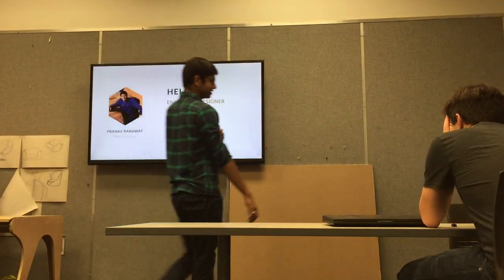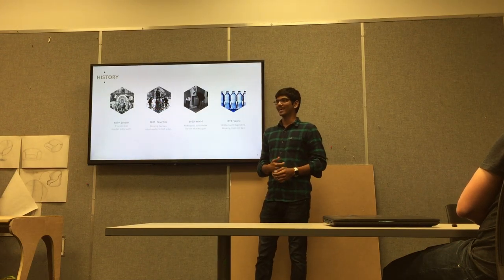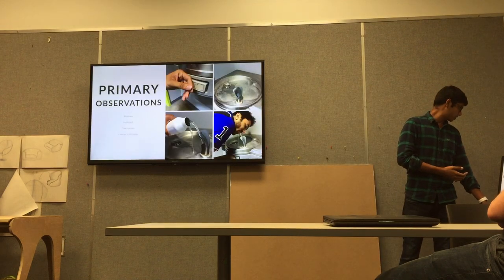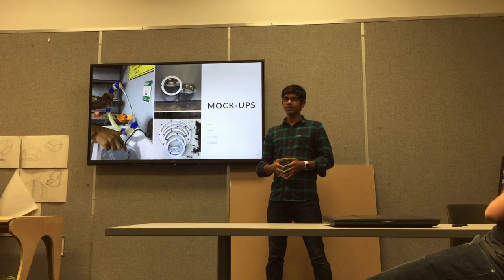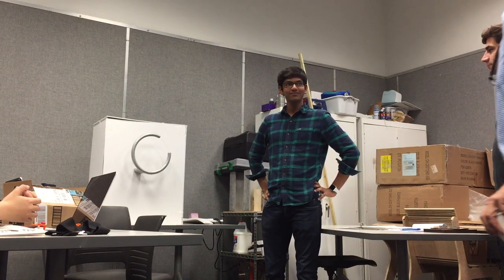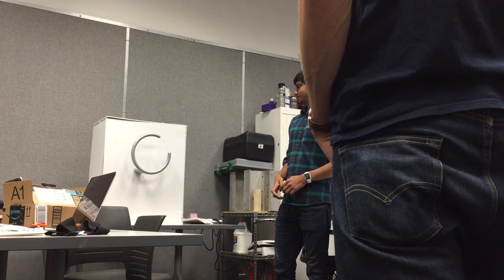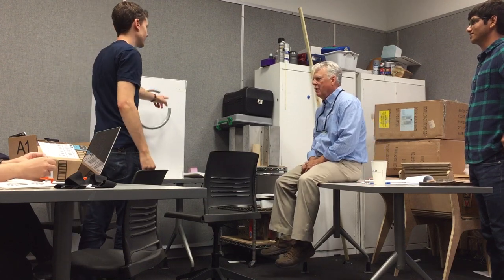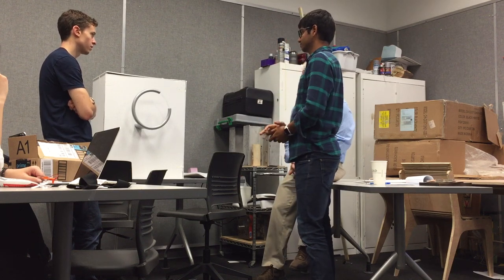M.A. Final Project: Drinking Fountain